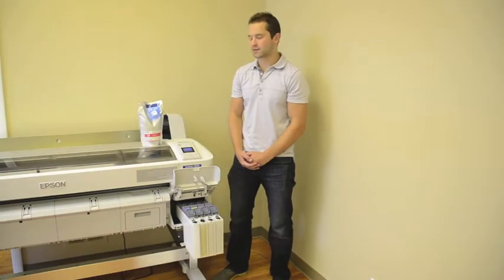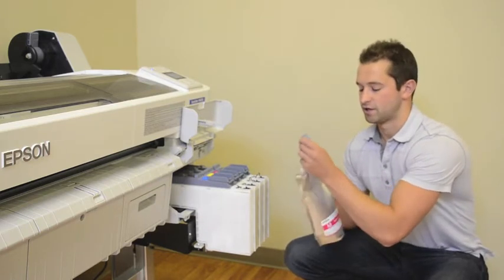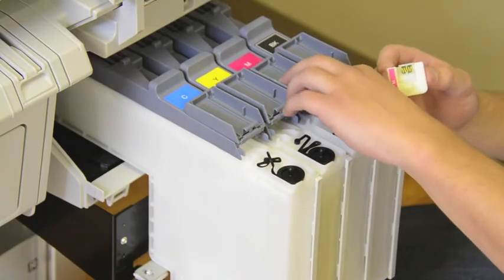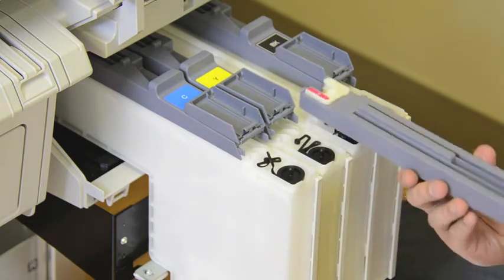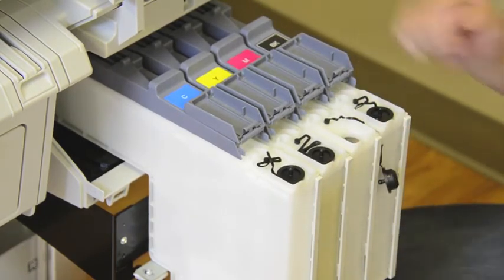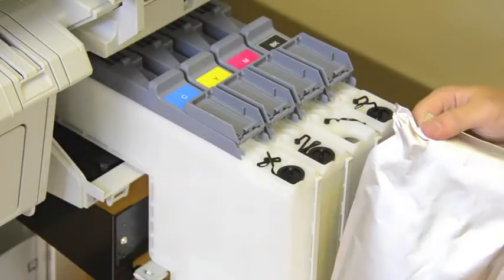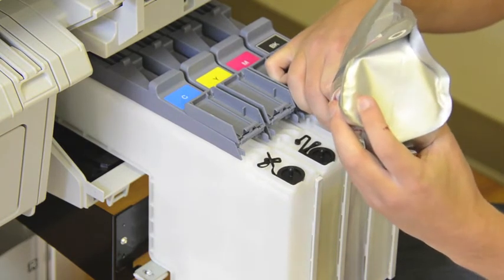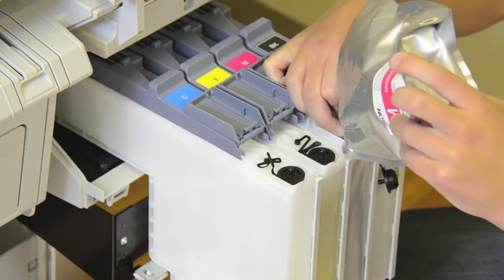How to Load Ink Cartridge Epson SureColor F-Series F6070 & F7070 Printers.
This short video explains how to load ink cartridges into your Epson SureColor F-Series F6070 or F7070 Dye Sublimation Printer.